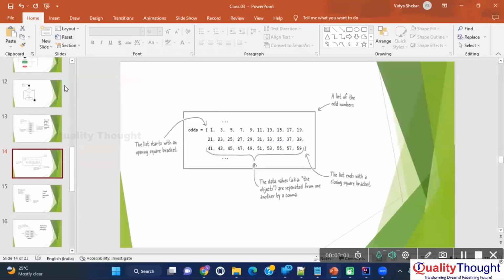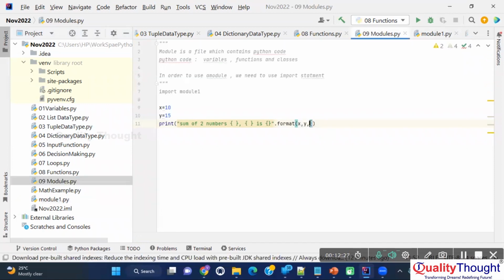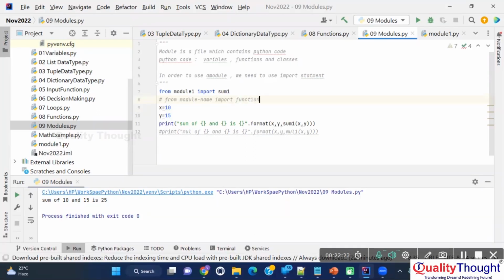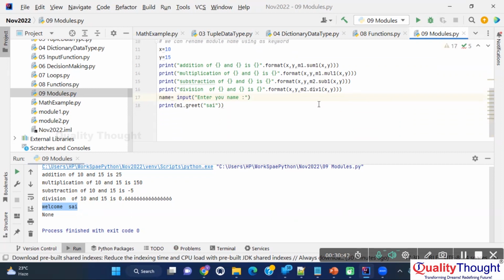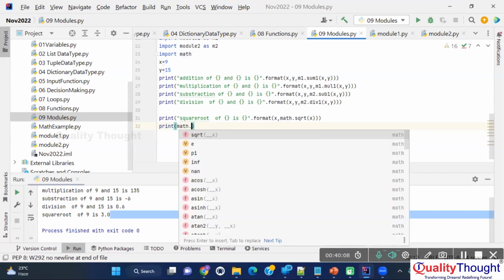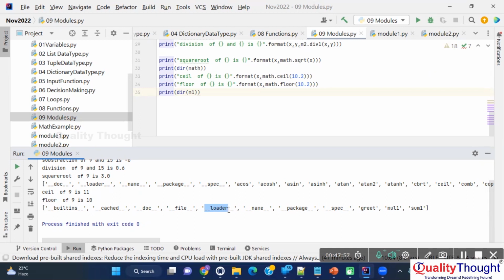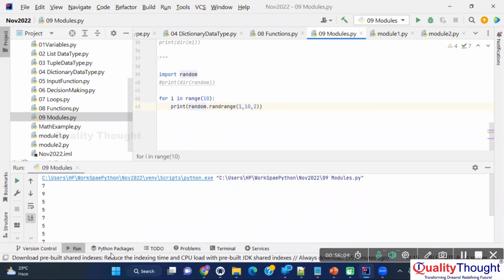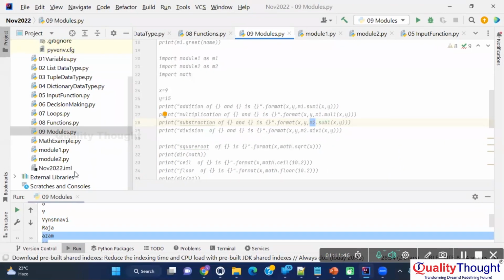What are Modules in Python and How to Define Modules in Python with Examples | Quality Thought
qualitythought Selenium with Python # Selenium Python Automation testing Selenium with Python Functions and Modules in Python